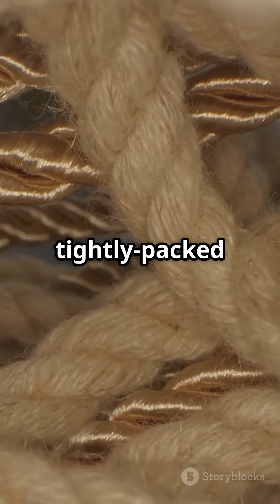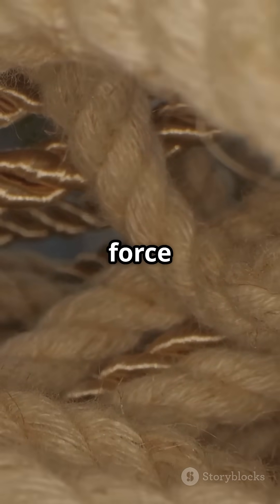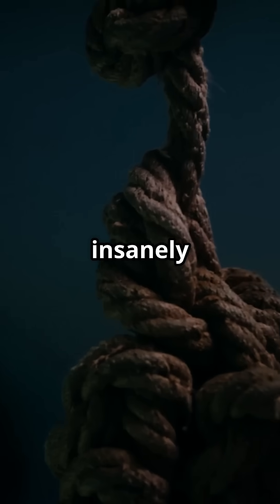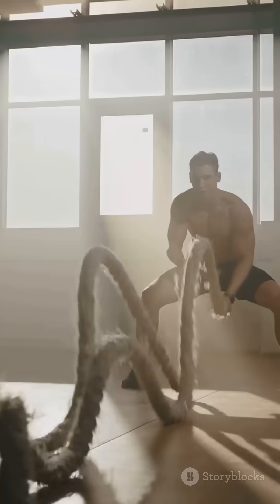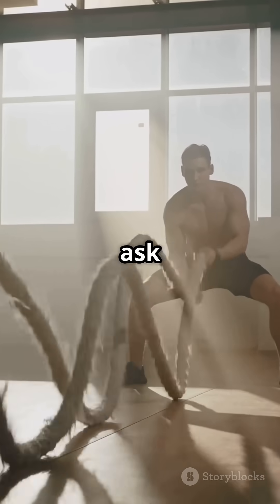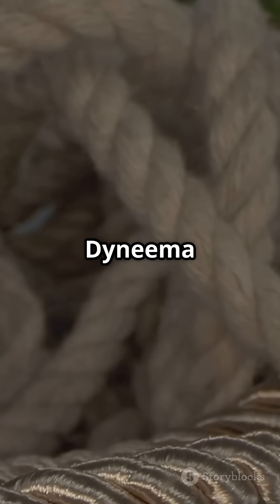The Strongest Rope in the World Isn’t Steel – It’s THIS!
Think steel cables are the strongest? Think again. Meet Dyneema — a lightweight, ultra-tough rope that’s 15x stronger than steel by weight, and it floats on water! From pulling cargo ships to protecting astronauts, this miracle material is changing the game.

🧠 What is Dyneema made of?
⚙️ How is it stronger than steel?
🚢 Where is it used in real life?

Watch this quick 90-second deep dive into one of the most advanced materials on Earth.